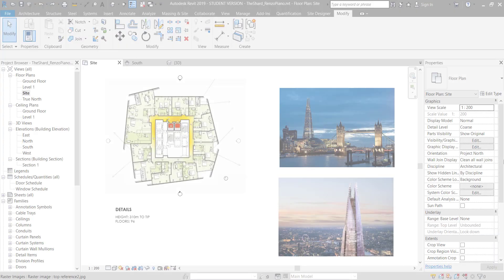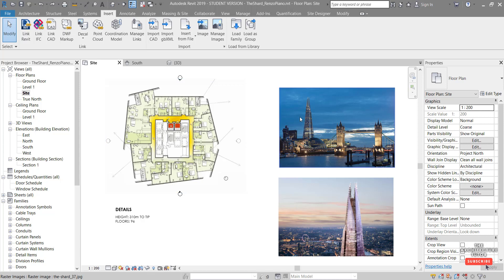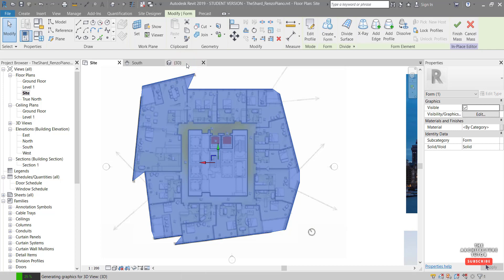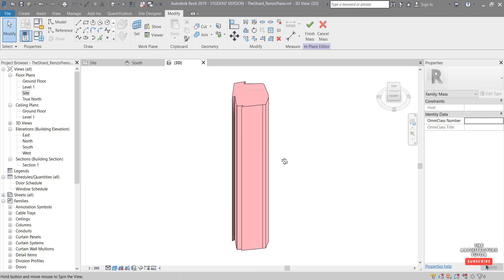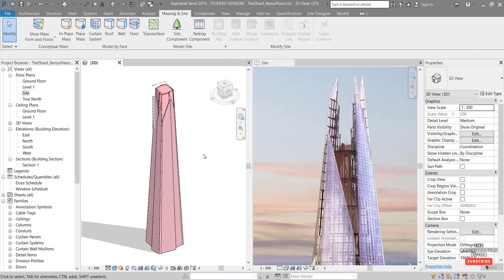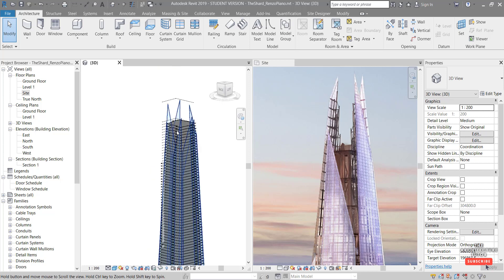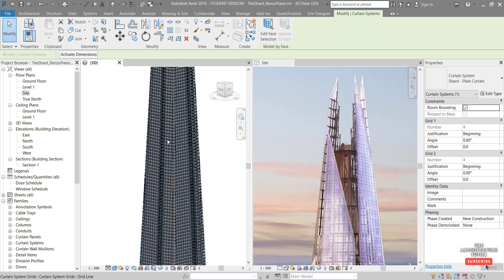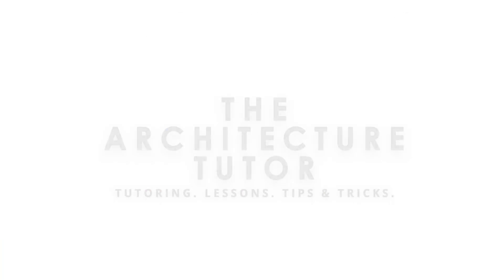Revit Tutorial [2025] | RENZO PIANO model of LONDON SHARD skyscraper in Revit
. Learn Revit in this tutorial and how to model the Shard in London by Renzo Piano.

SOME TAGS: BIM, Building Information Modeling, How to Model in Revit, Revit City, Revit 2017, Revit 2018, Revit 2019, Revit Tutorials, Autodesk Revit, Revit Architecture 2017, Revit Properties, Revit Project Browser, AutoCAD, How to model in Revit, How to Learn Revit, Revit Beginner Tutorial, Revit Tutorial for Beginner, Revit MEP, Revit Structure, How to Learn Revit Fast, Revit tools, Revit features, Revit Ribbon, How to Create Schedules in Revit, Revit Render, Revit 3d Plan, Revit Sections, Revit Details, How to create a Roof in Revit, How to create a toposurface in Revit, How to create any wall type in Revit, Revit wall types, Revit Materials, Applying Materials in Revit, Revit 3d Section, 3d plan Perspectives in Revit